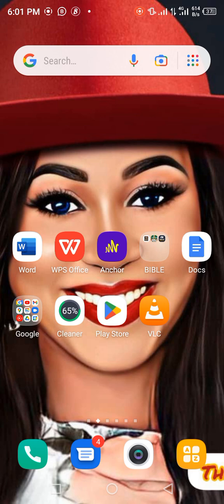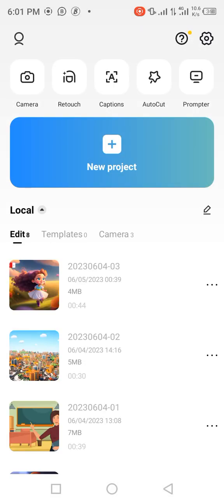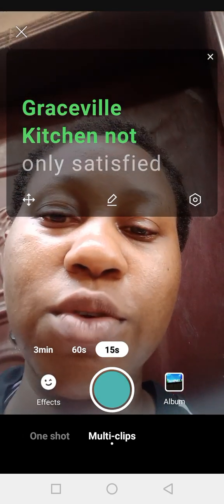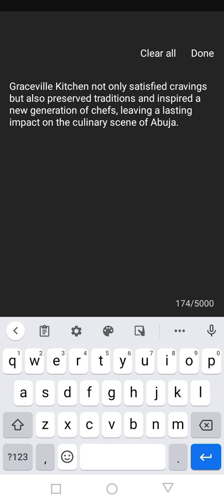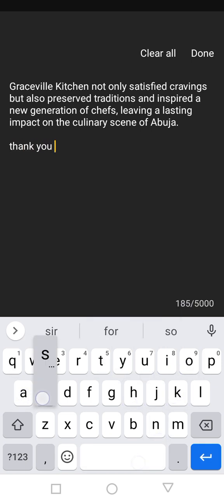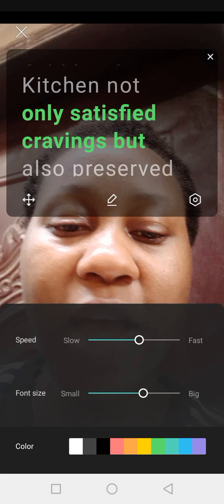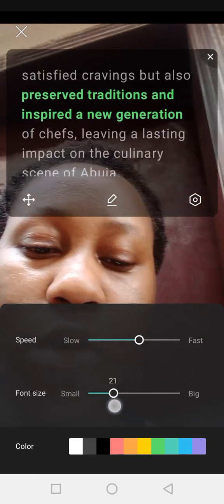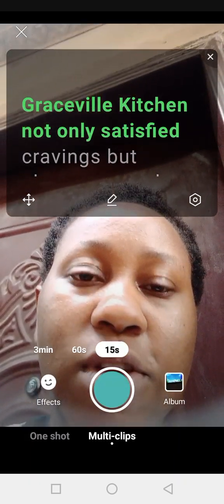The Latest and Easiest way to shoot videos without Memorizing your script using your smartphone.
if you are always struggling to memorize your video scripts to shoot personal videos for you brand and business, THIS TUTORIAL IS FOR YOU.